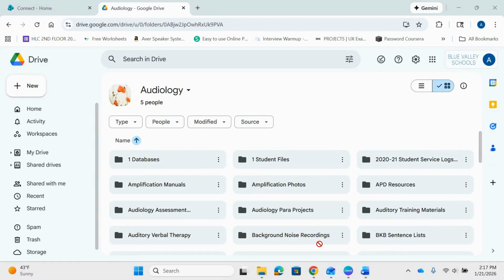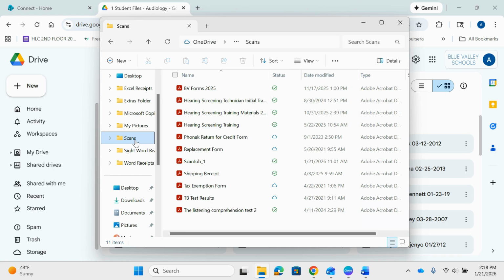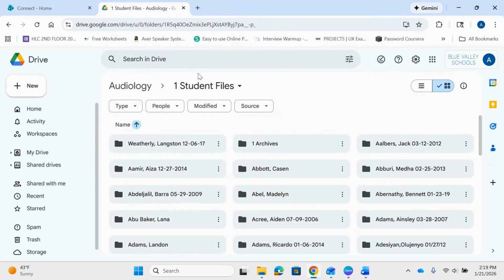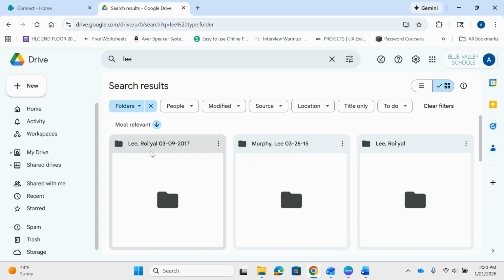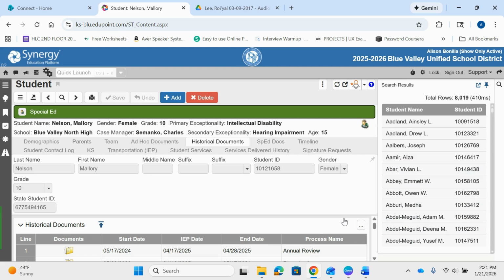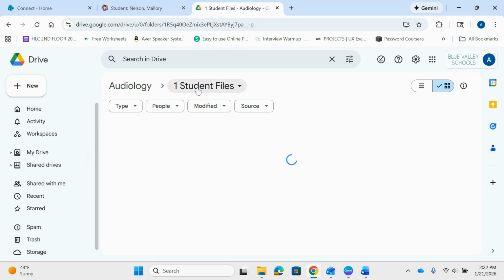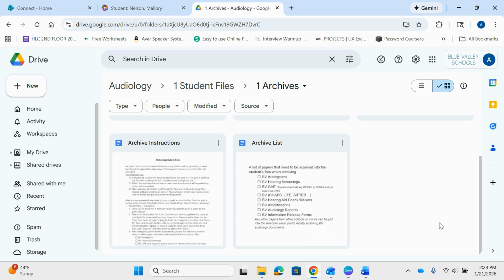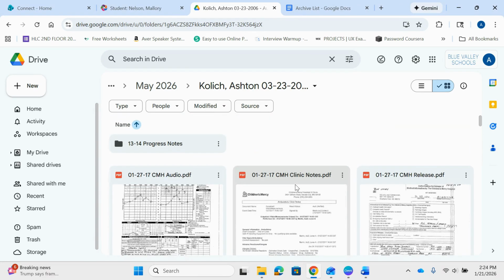Medical Archive Records